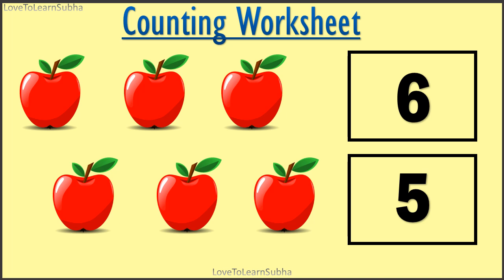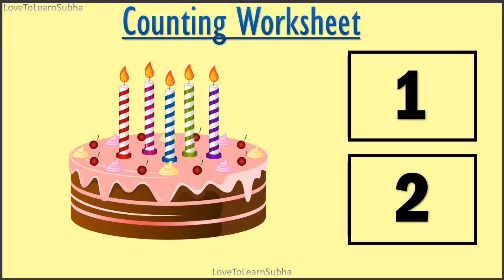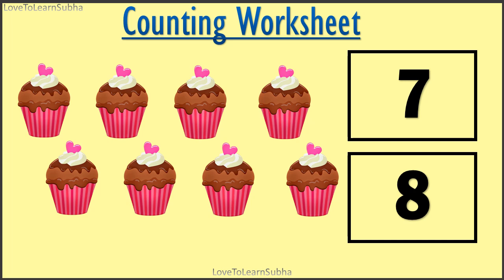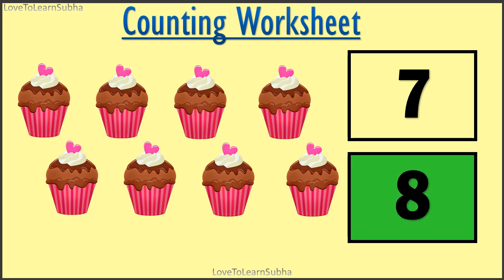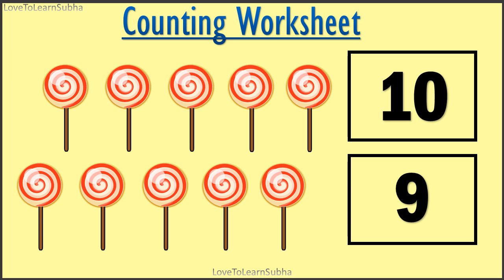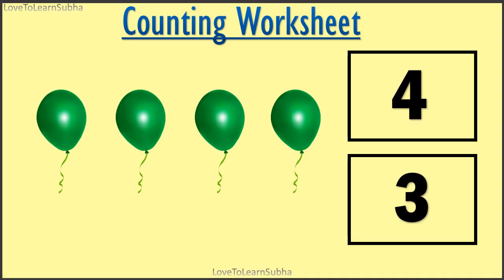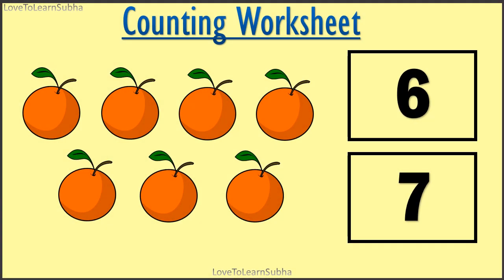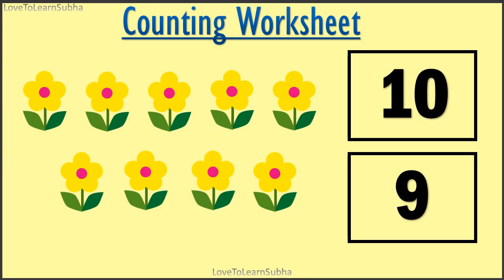Number Counting 1 To 10 |Learn To Count 1 To 10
Number Counting 1 To 10/1 to 10 Counting/earn To Count 1 To 10|Learn Counting 1-10|Number Counting/Counting Worksheet/Number Counting/Math Counting Worksheet/Learn To Count 1 To 10/Learn Counting 1-10

This includes number counting from 1 to 10 with pictures for easy understanding of kids. Learn Number Counting from 1 to 10.

counting worksheet for nursery class
counting worksheet
counting worksheet for lkg class
math counting worksheet
number counting worksheets
lkg counting worksheets
math counting 1 to 10
math counting activity
number counting 1 to 10
number counting video
number counting with pictures
worksheet for nursery
worksheet for class 1
worksheet for lkg
worksheet for ukg
worksheet for ukg maths
worksheet for kids
worksheet for class 2
worksheet for nursery class
worksheet for nursery math
worksheet for class 1 maths

1 to 10 number counting worksheet
counting 1 to 10 number name
count to 10 song
counting objects

one to ten counting in english
one to ten songs
one to ten 1 to 10
one to ten in hindi

1 to 10
1 to 10 tak
1 to 10 counting
1 to 10 number
1 to 10 counting song
1 to 10 numbers
1 to 10 counting in english
1 to 10 counting for fact video
1 to 10 counting video
1 to 10 counting green screen
1 to 10 counting english mein
1 to 10 counting for exercise

learn 1 to 10 numbers in english
1234 counting
1234 counting video
1234 counting for baby
1234 counting for kids

123 for kids
123 counting
learn 123 numbers 1 to 10
learn 123
learn 123 for preschool
learn 1234
learn 123 for baby

english counting
english counting 1 to 10
english counting number
english mein counting number

Arithmetic
premath concept
Maths basics
Basic Maths

maths basic
maths basic concepts
maths basics
maths basics in english
maths tricks
maths basic formulas
math concepts